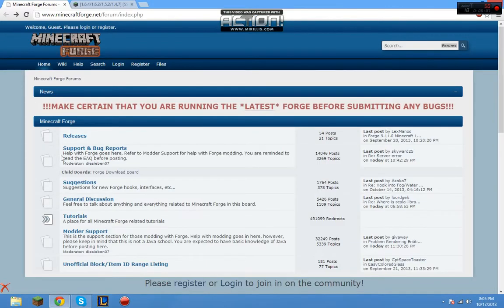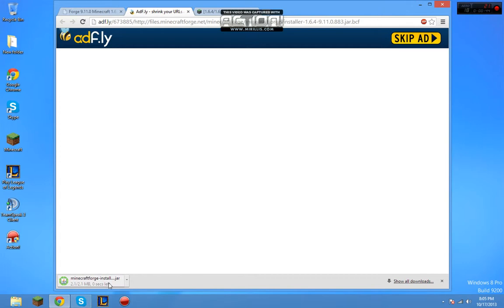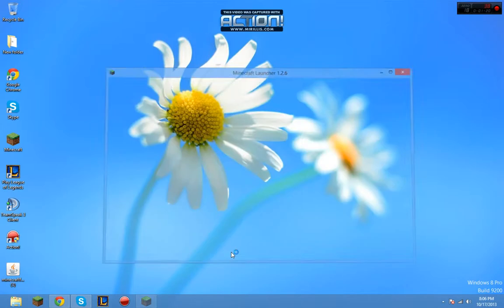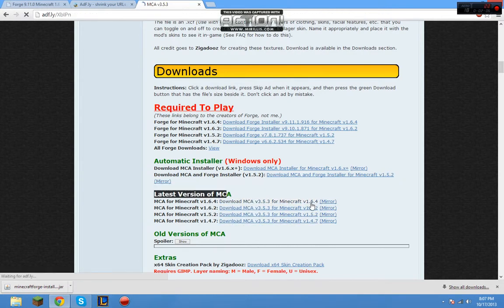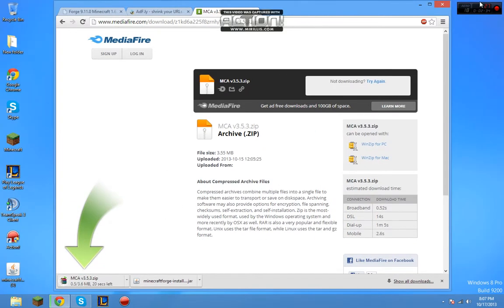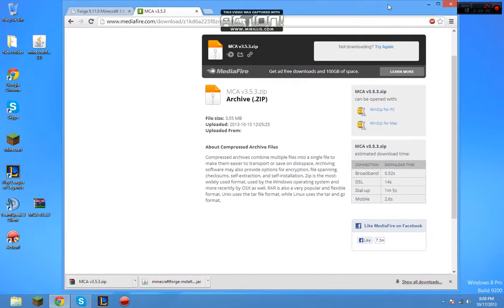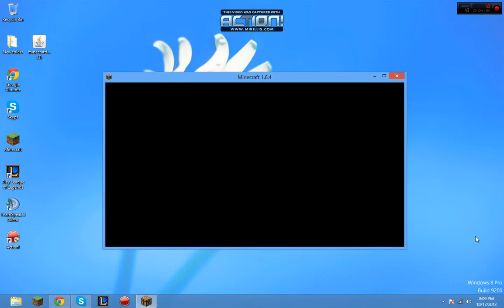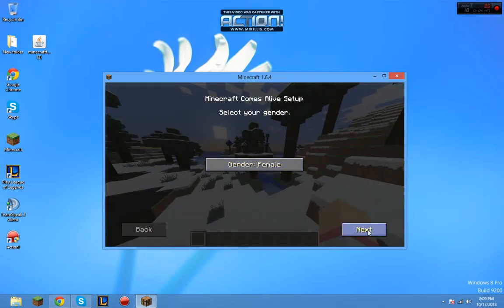How to download Minecraft comes alive for 1.6.4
Hey guys today im showing you how to download mca for 1.6.4